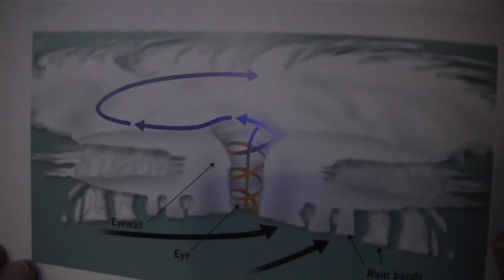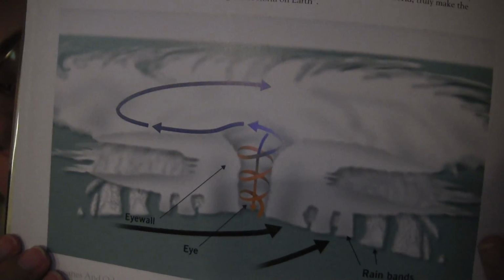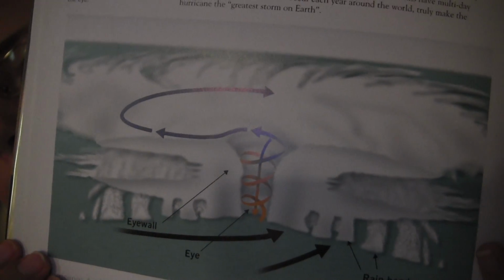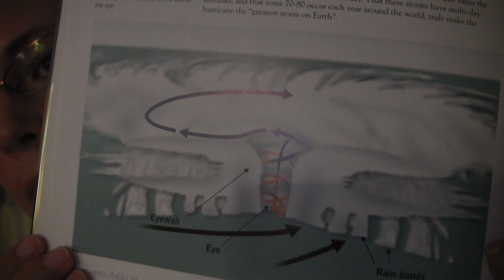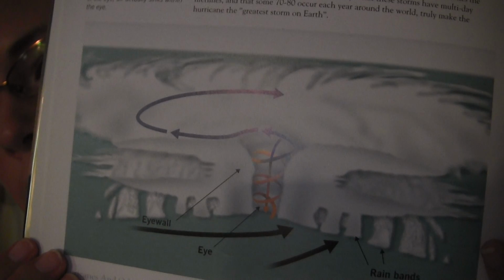ASMR Soft Spoken Weather Lesson (some book and paper sounds)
Focusing on storms, tornadoes, and hurricanes. Oh my.